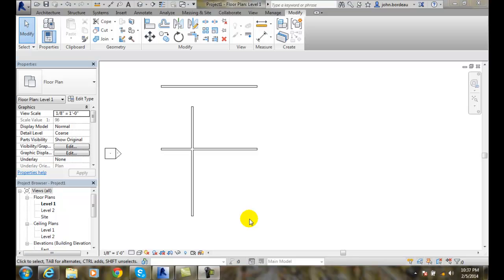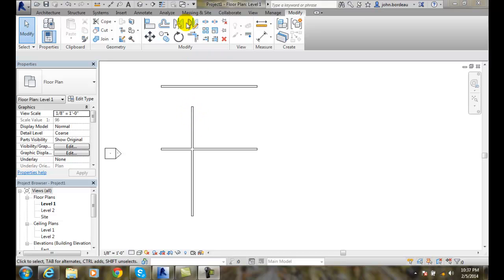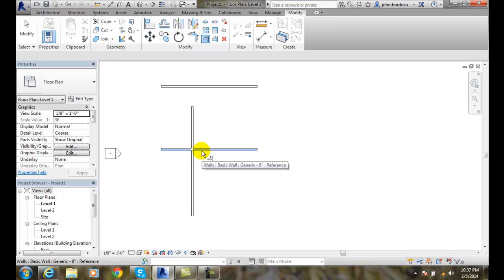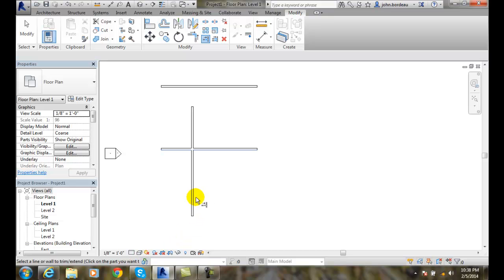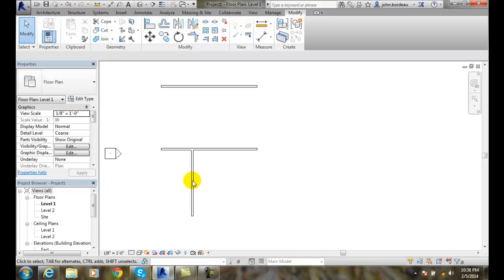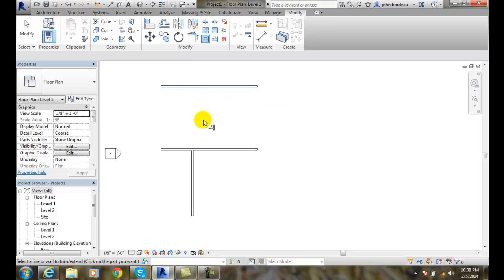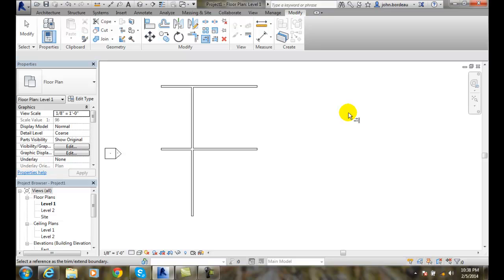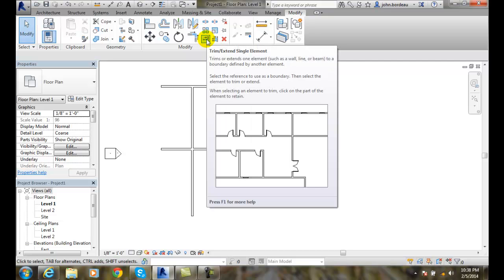Revit 05-17 Using the Trim Extend Single Element Tool